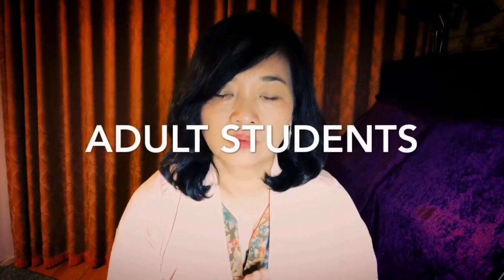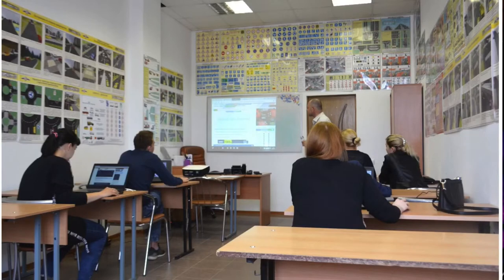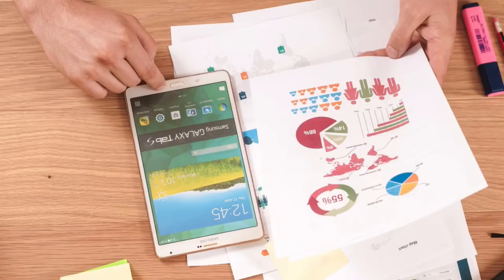Inquiry-based Professional Development | inquiry-based professional development for professionals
Do you know there are three approaches to Inquiry-based professional development? What are they? Watch the video you will get it! How are the professional approach to both the practitioners and the adult students?

Adult Education related books:
🧚Artistic ways of knowing
🧚Continuing Education in colleges and universities
🧚The Adult learner
🧚Experiential learning
🧚New perspectives on designing and implementing professional development of teachers of Adults

Reference
Lytle,  S.L.       Summer 1996.     “A wonderful terrible place to be”. Learning in practitioner inquiry communities in A community-based approach to literacy programs: taking learners’ lives into account by Sissel, P.A.  Issue number 70. New Directions for Adult and Continuing Education. Josses-Bass publication.

My videos cover a wide spectrum of Adult Education. The topics ranging from workplace, institutions, schools, government, communities and the world. The whole idea of Adult Education are basically mentions in the videos which I am bringing to you weekly. You need stay in tune to my channel so as to know all of the ingredients. Adult Education Ingredients channel adds variety to your organisation whch based on the past researchers findings in the areas that are critical to your orgaisation's needs. Here, I also quote from my Facebook group: